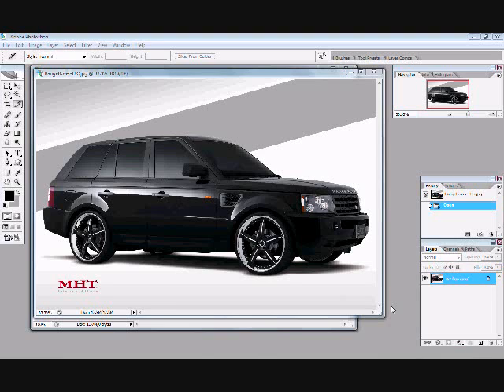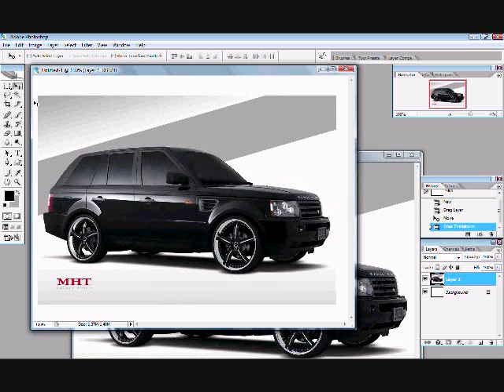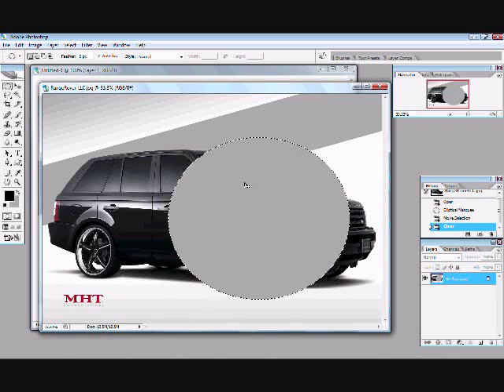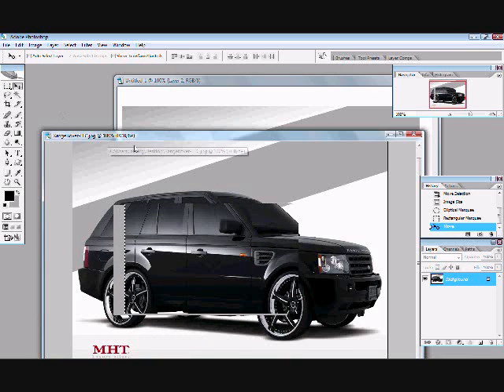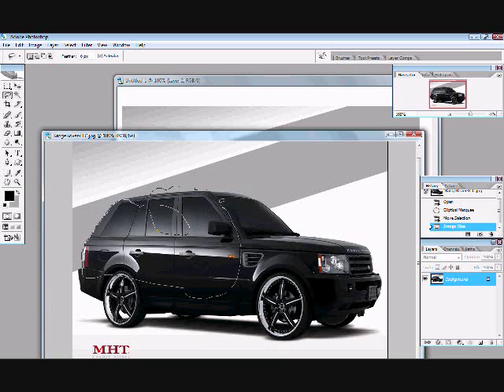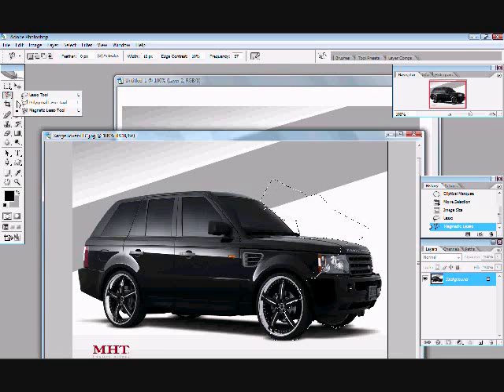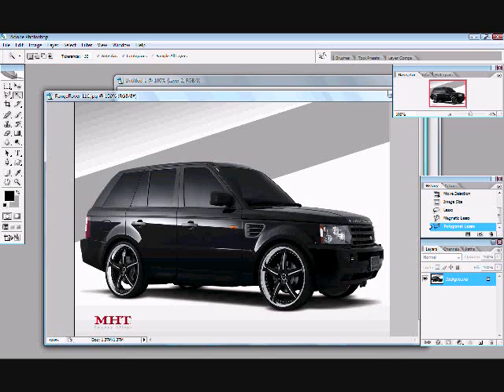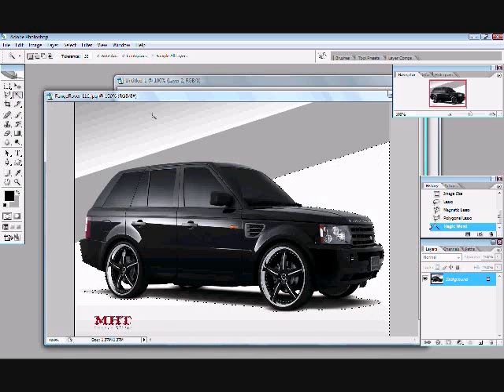photoshop toolbar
learning the basic of photoshop toolbar